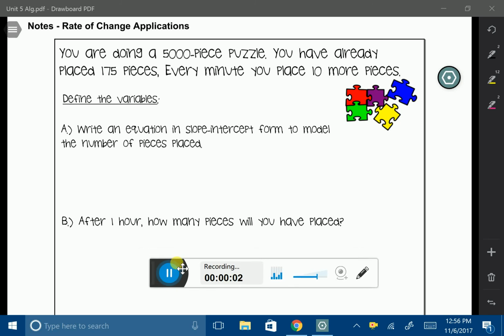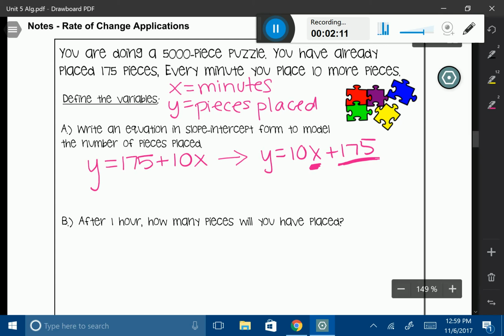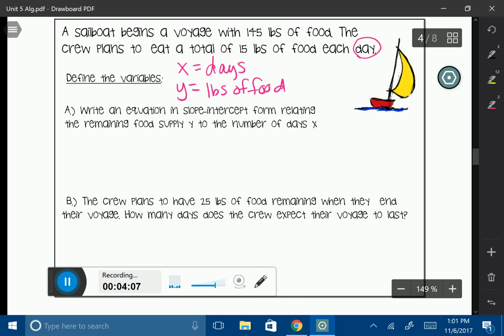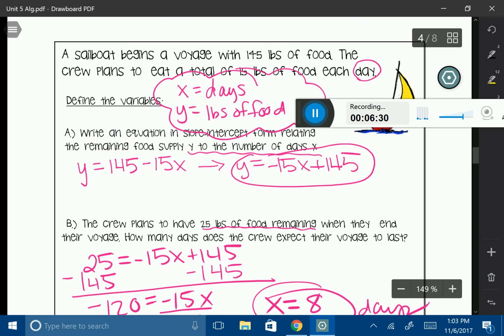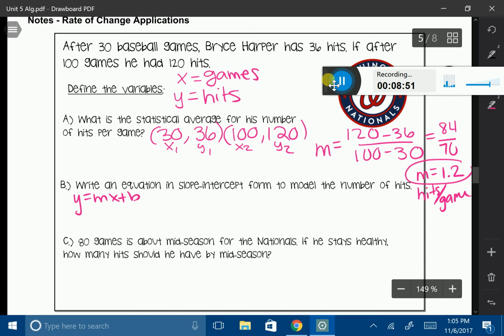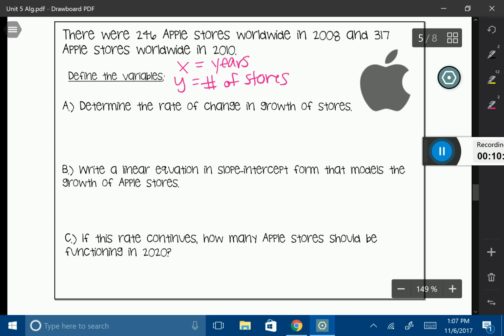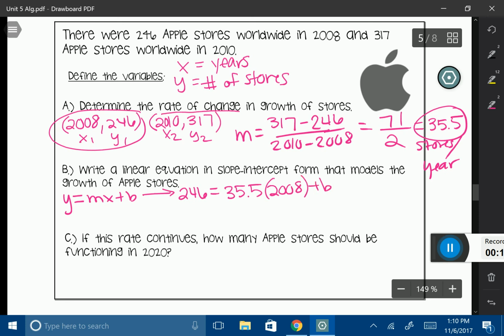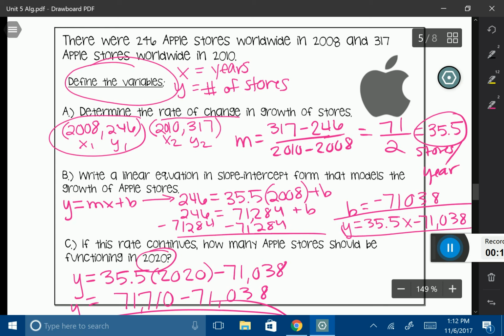Rate of Change Applications